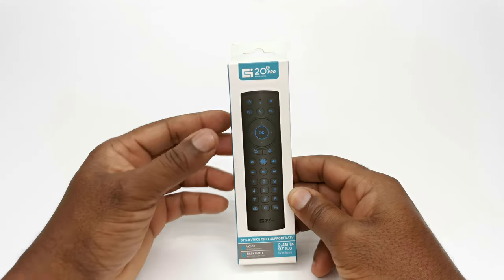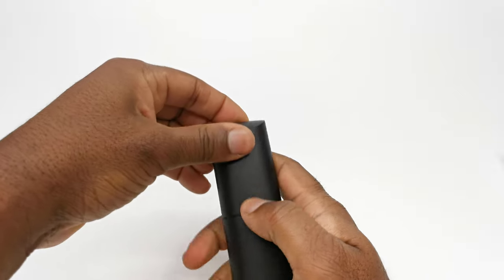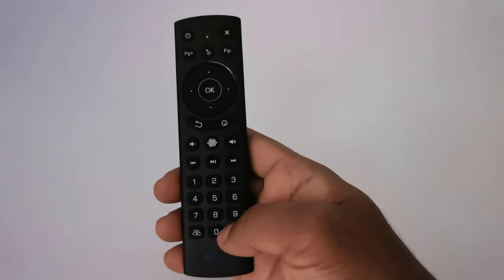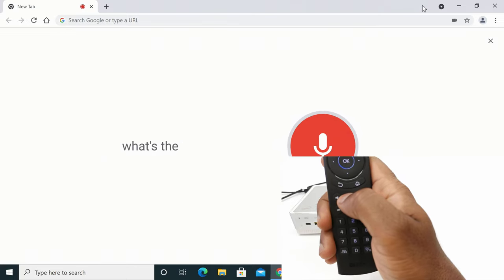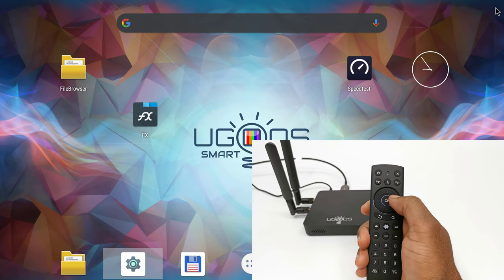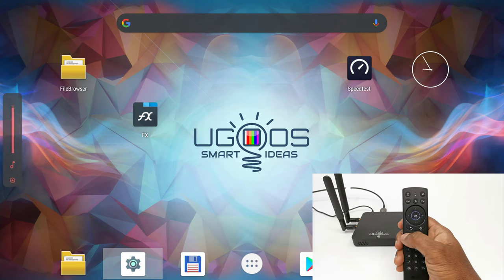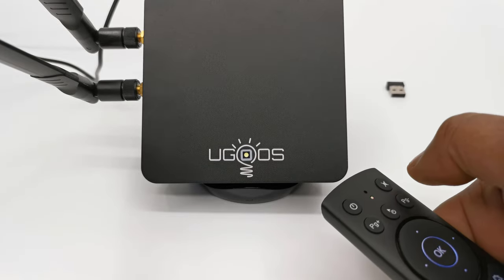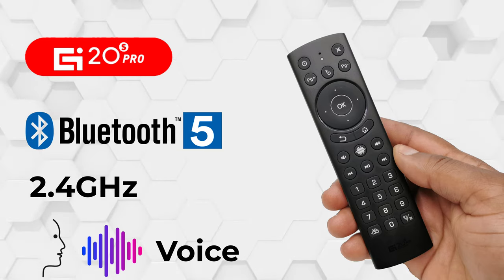New Model G20s Pro Bluetooth 2.4GHz Wireless Air Mouse with Voice Control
G20s Pro Bluetooth 5.0 2.4GHz Wireless Air Mouse with Voice Control
Available here SZBOX

SZBOX Amazon Store
SZBOX Aliexpress Store

⚠️PLEASE NOTE - there is a non Bluetooth model also sold on Amazon so please be aware of what you are purchasing.

NON Bluetooth model if you need it

G20s Pro Features:

Bluetooth 5.0 Connectivity (No dongle required)
If needed it comes with a 2.4GHz dongle
30 backlit keys
IR learning (Power and mute button only)
Air-Mouse feature
Voice search feature/commands
Compatible with PC/Mac/Mini PC/Android Box/Direct to TV
Affordable Price